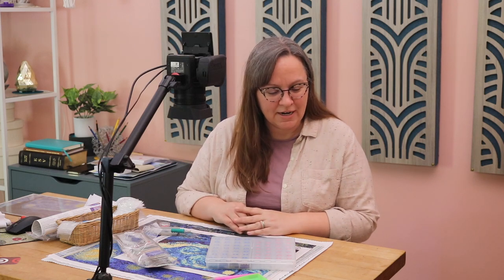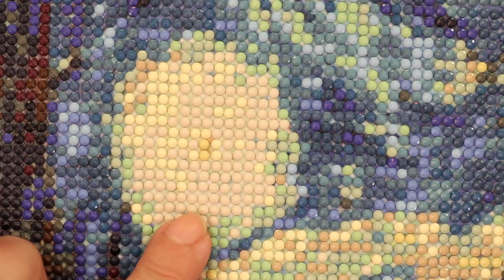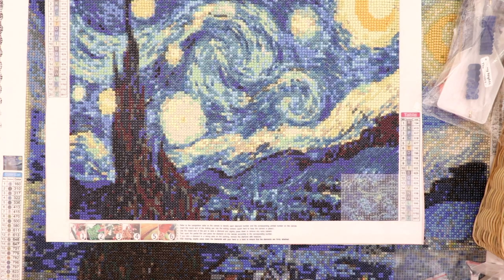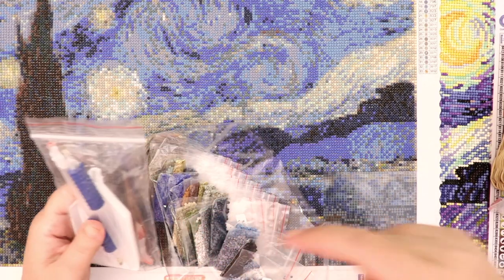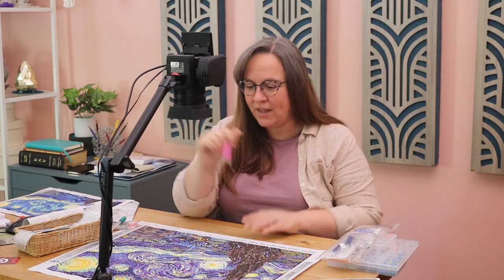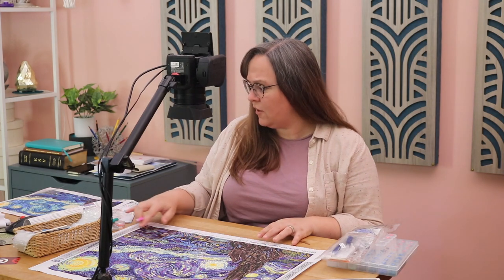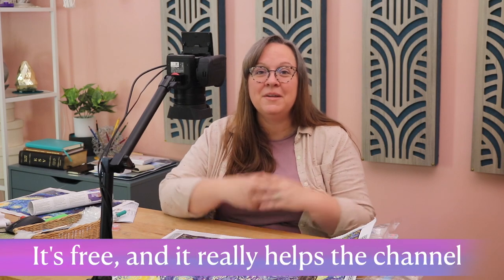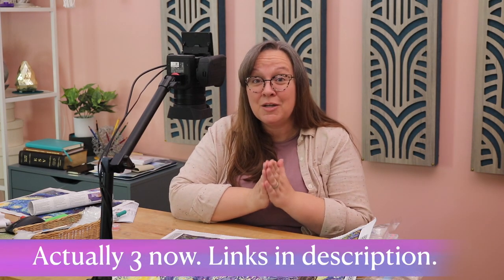Which Diamond Painting Kit Is The Best Bang For Your Buck?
I tested three diamond painting kits at 3 different price points to see which one was worth the price. So buckle up and let's see if the one from Temu, Craft-Ease, or Diamond Dotz is best for you!

Amazon link for Diamond Dotz

I want to feature viewers' art in upcoming videos.

2021 Apple MacBook Pro (16-inch, Apple M1 Pro chip with 10‑core CPU and 16‑core GPU, 16GB RAM, 512GB SSD) - Space Gray
Pro Streamer Bundle: Elgato Stream Deck and Elgato Game Capture HD60 S
Canon XC10 4K Professional Camcorder Body Only